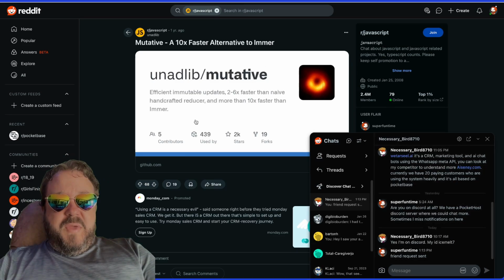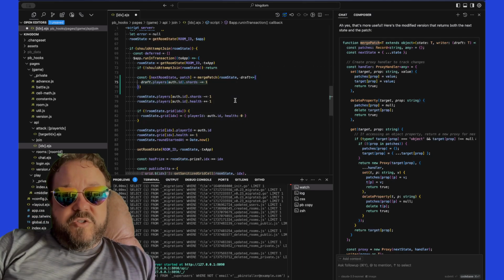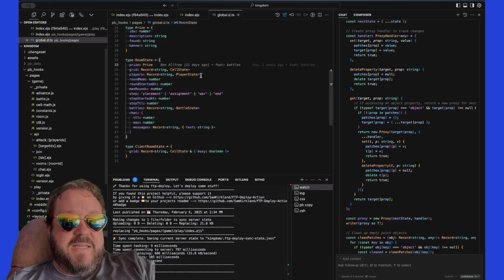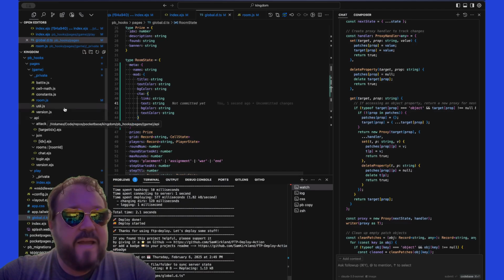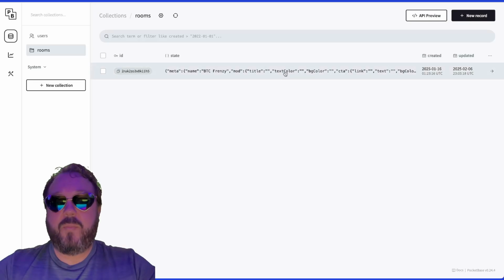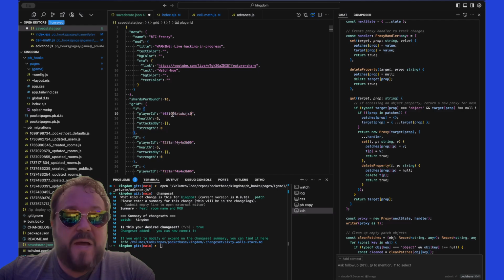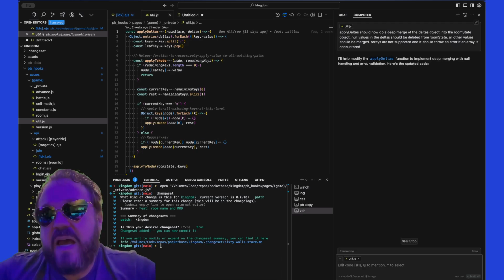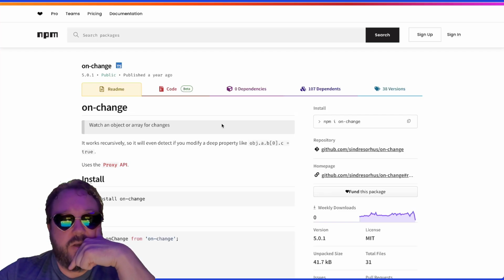PocketBased #032 - Game state with JSON Merge Patch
Why we dumped Mutative and Immer in favor of a homebrew JSON merge patch.